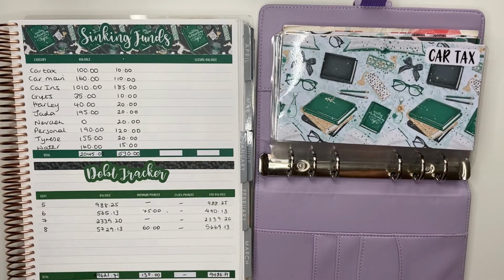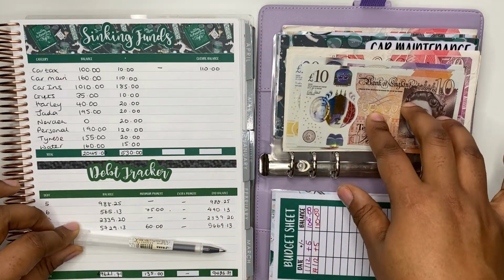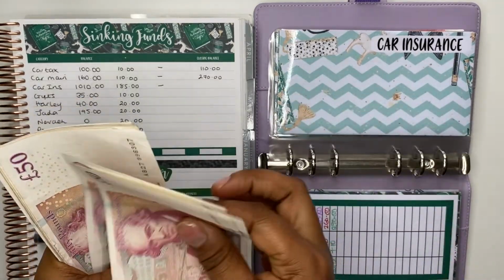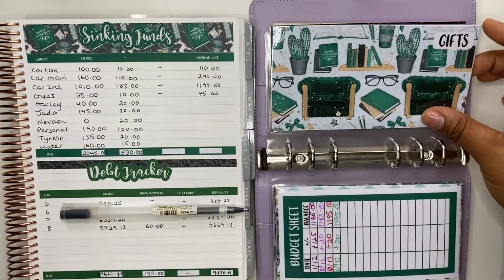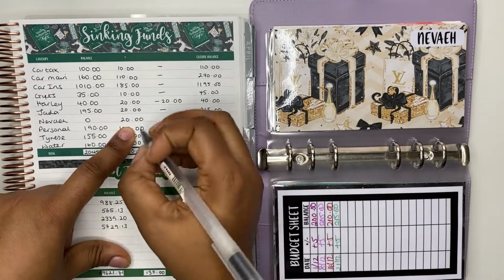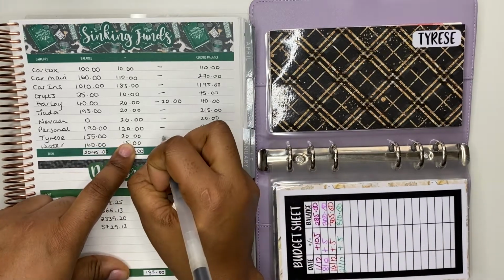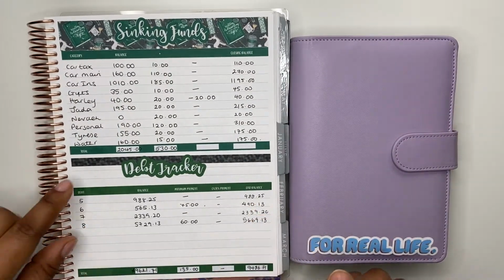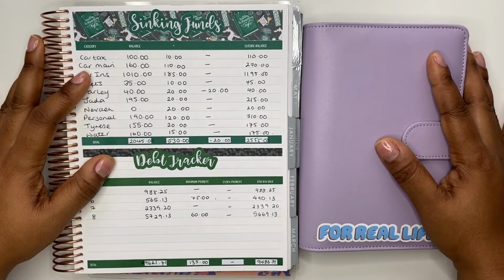DECEMBER RESULTS ARE IN | COUNTING MY SINKING FUNDS ✉️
Today I will be doing my last results video for  December. I will also be updating my tracker and  counting my sinking funds.

ETSY SHOP!
No Spend Stickers Cash Envelopes!

SEND ME MAIL
MY P.O.BOX: